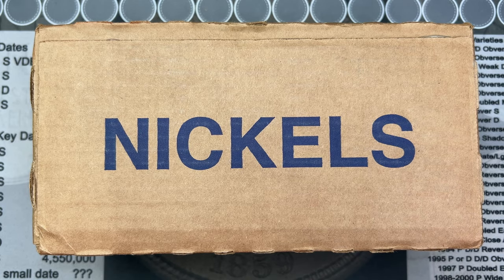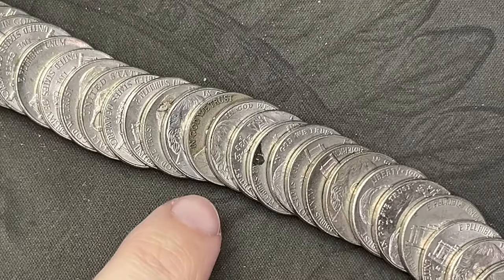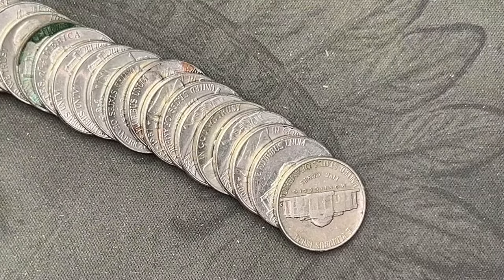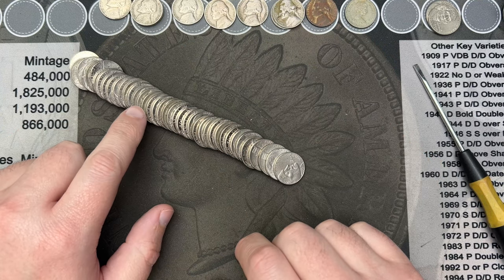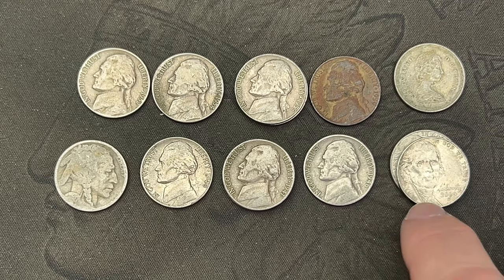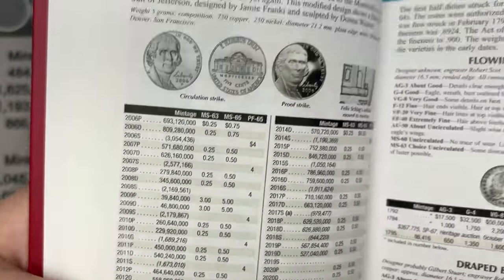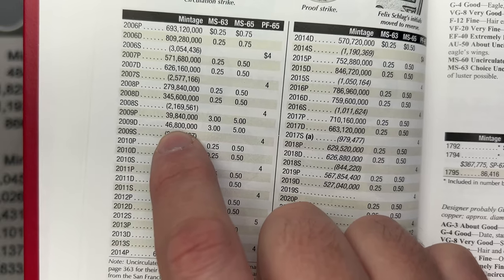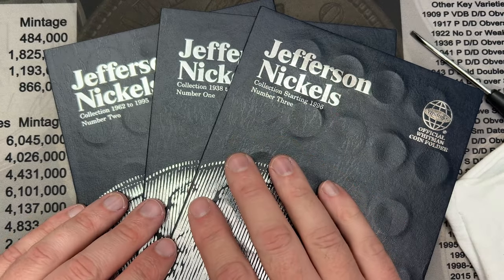Final Roll Surprise! - Nickel Hunt & Fill 27